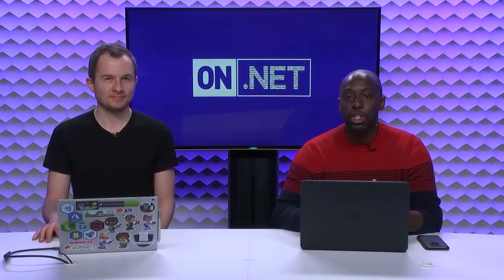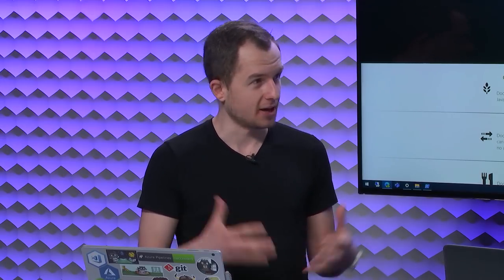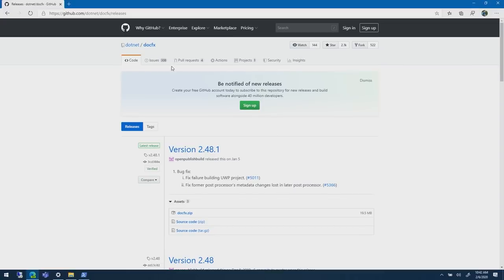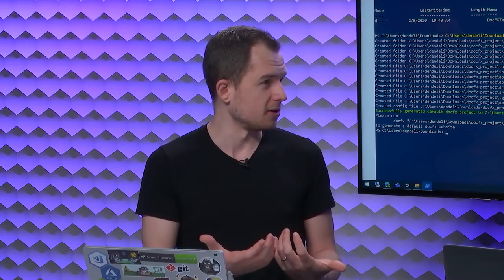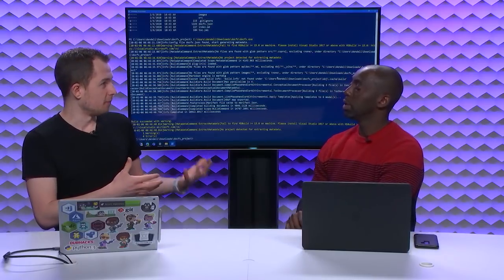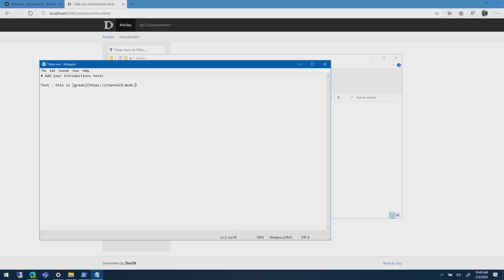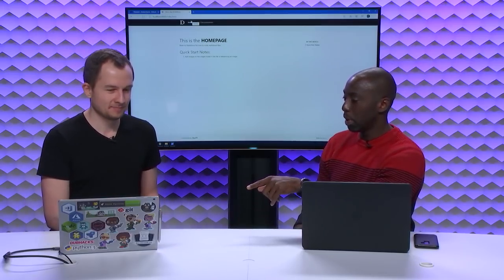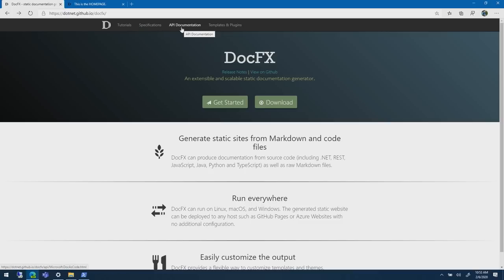Intro to DocFX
DocFX is an open source, static site generator that can produce documentation from source code as well as Markdown files.

In this episode, Den Delimarsky comes on to show us how to get started with using DocFx to create our down documentation

[T00:49] - What does the Microsoft Docs team work on?
[T01:44] - What does DocFX do?
[T03:11] - Where to get started?
[T04:08] - Creating a new DocFx project with the CLI
[T12:42] - What are some other uses for DocFx?